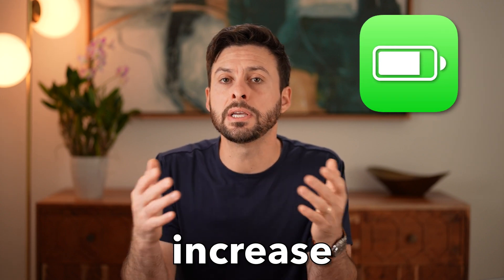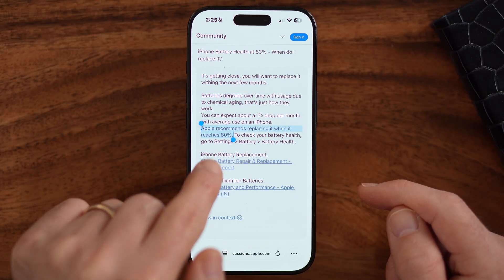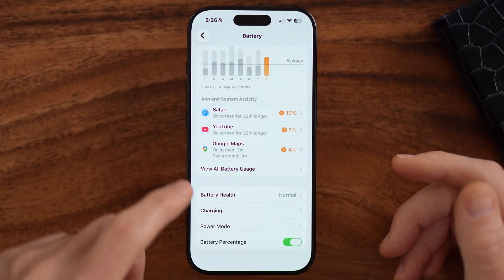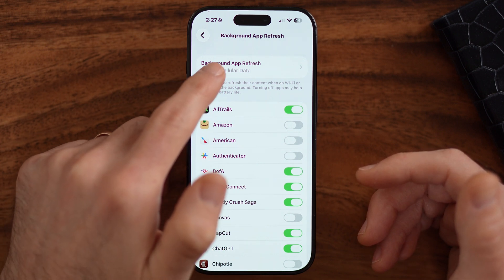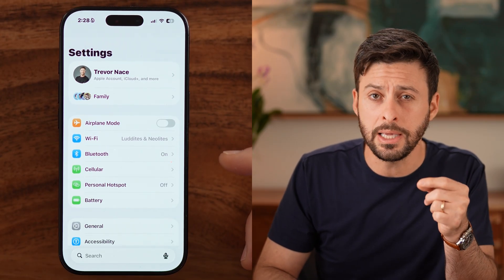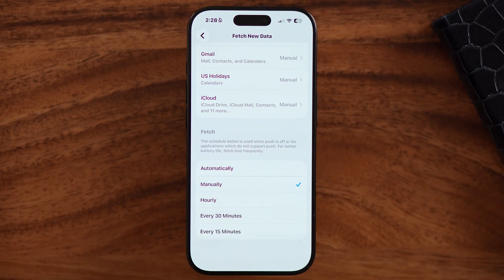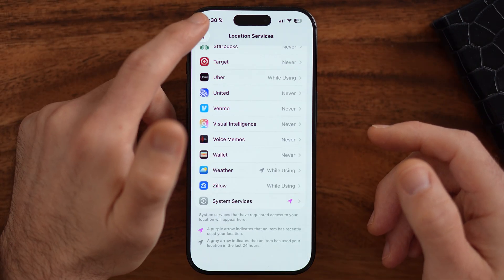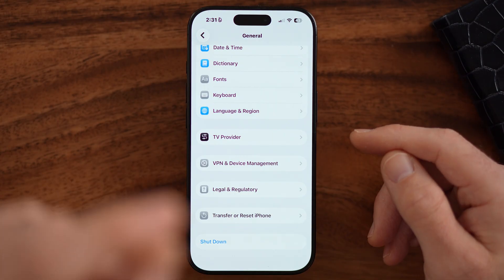OLD iPhone? Easily INCREASE Its Battery Life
If you have an old iPhone, iPhone 15 or older, the battery just degrades over time. But there are certain things you can do to boost the battery performance so it lasts throughout the day without needing a mid-day charge.